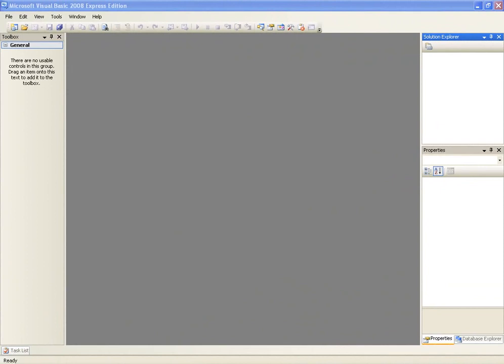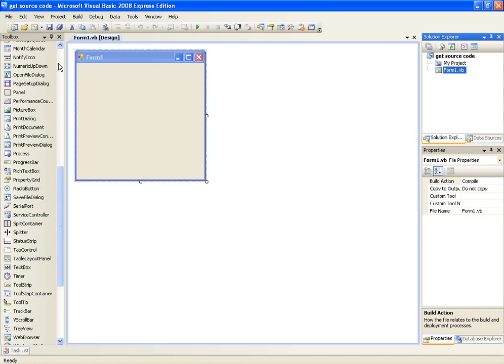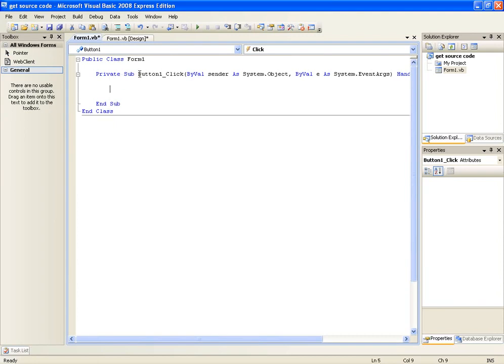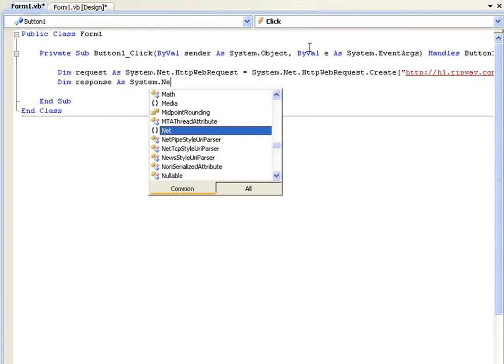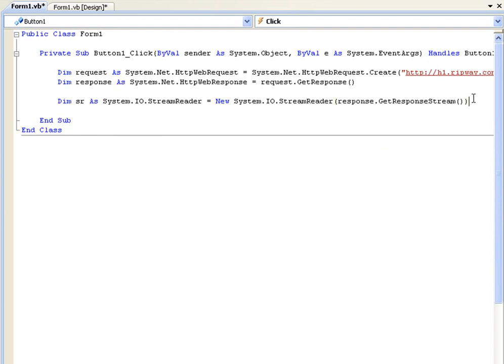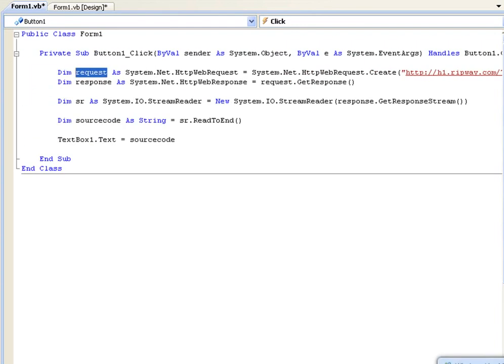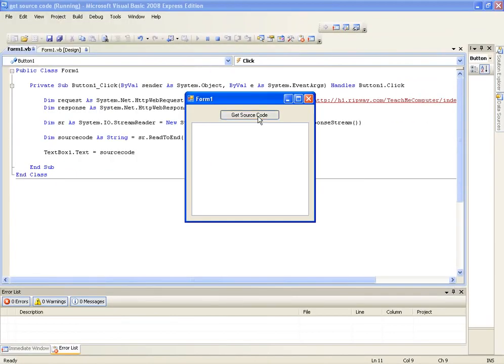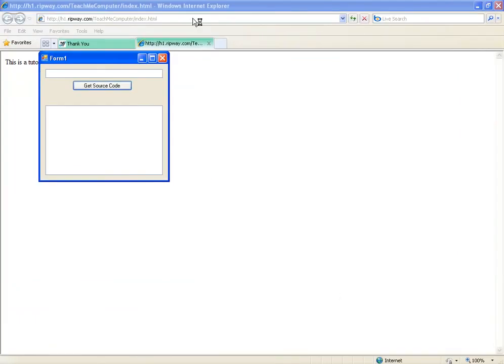Web Page Source Code Visual Basic 2008 2010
VB NET Tutorial 39   Web Page Source Code Visual Basic 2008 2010